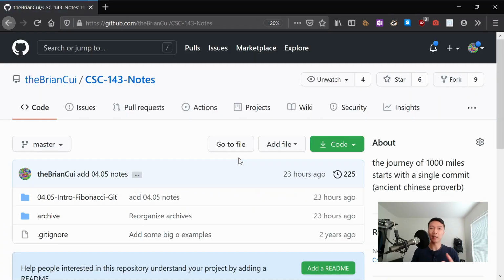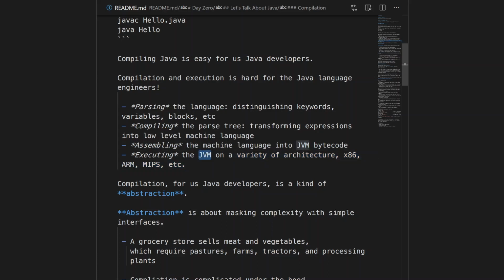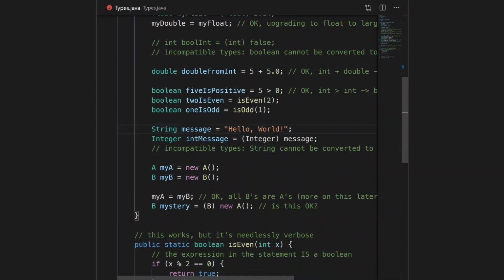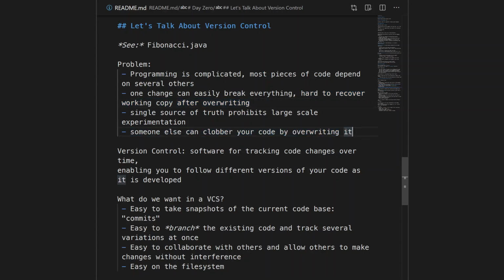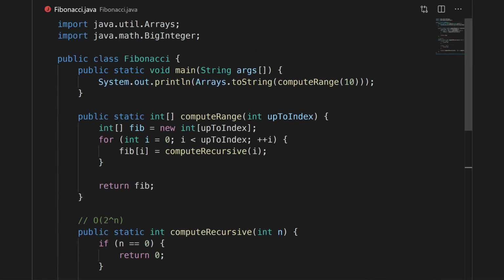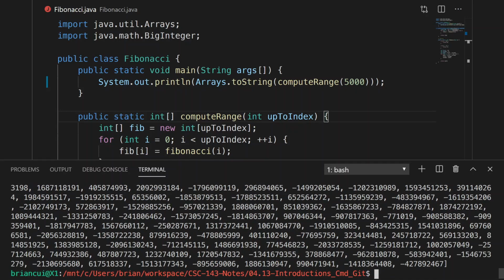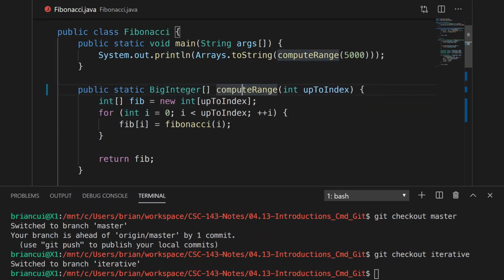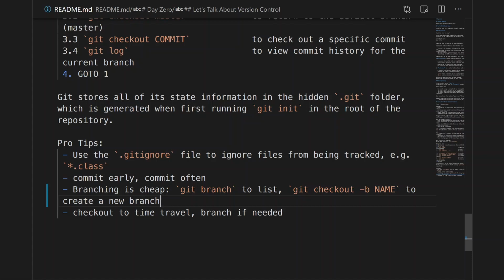CSC 143 S2021 04/05 Part 2: Java Review, Git Tour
00:00 Accessing Class Notes
05:12 Let's Talk About Java
14:27 Abstraction
16:25 Strong Typing
36:25 Why Version Control?
38:54 Fibonacci
42:16 Version Control Systems
45:44 Using Git
56:14 Fibonacci, Iteratively
1:05:56 Using BigInteger
1:22:56 Git Log for Time Travel